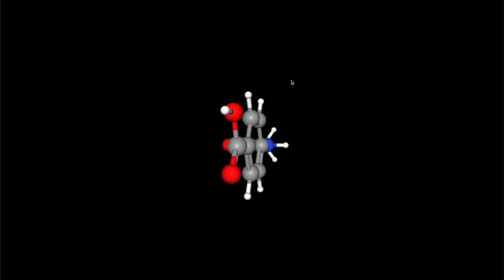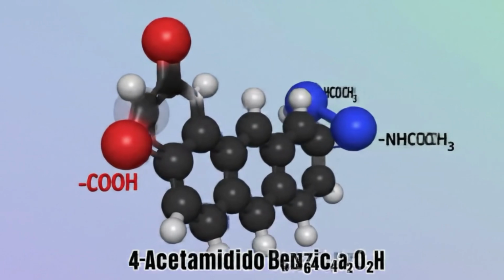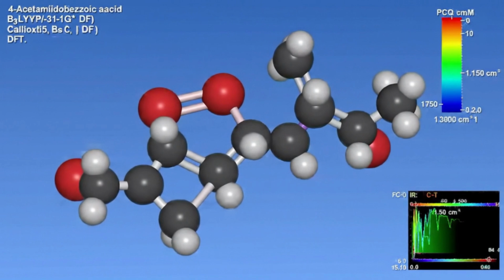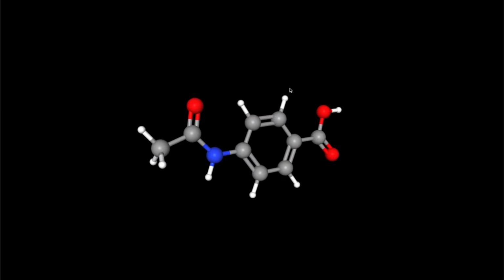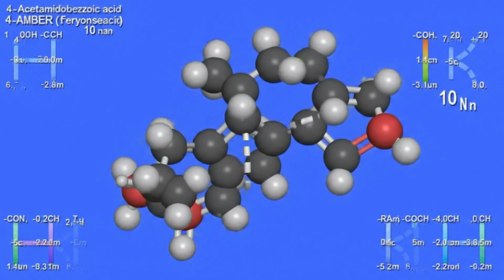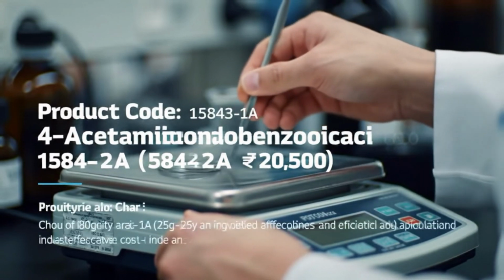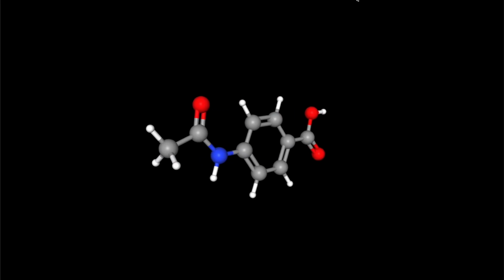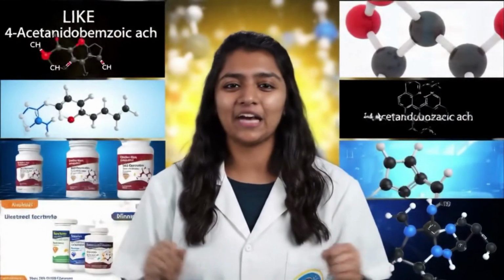Unraveling The Secrets Of Organic Chemistry - 4-Acetamidobenzoic Acid Uncovered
What is 4-Acetamidobenzoic Acid?
4-Acetamidobenzoic acid (C₉H₉NO₃) is an aromatic organic compound featuring a benzene ring substituted with two key functional groups: a carboxylic acid group (-COOH) and an acetamido group (-NHCOCH₃) positioned at the para (opposite) positions. With a molecular weight of 179.17 g/mol, this compound appears as a white to off-white solid and has a melting point of 259-262°C, where it decomposes.

Chemical Structure
The structure can be broken down as follows:
Benzene ring: The core aromatic structure.
-COOH: Attached at carbon 1, contributing acidity.
-NHCOCH₃: At carbon 4, an amide group adding versatility.
This para arrangement enhances its stability and reactivity, making it valuable in organic synthesis.

Properties and Uses
Appearance: White to off-white solid.
Molecular Formula: C₉H₉NO₃.
CAS Number: 556-08-1.
Applications: It serves as a pharmaceutical intermediate, potentially in antiviral or analgesic drug development, due to its amide and acid functionalities. It’s widely used in research labs for drug discovery and specialized synthesis.

Availability
Suppliers like TCI America offer it at:
25g: $70 USD.
100g: $160 USD.
This availability supports its use in academic and industrial settings.

The combination of an amide and carboxylic acid group makes 4-Acetamidobenzoic acid a versatile building block for creating complex molecules, particularly in pharmaceutical research.

► Visit Creator Insider channel: @Organic-Chem-Hub